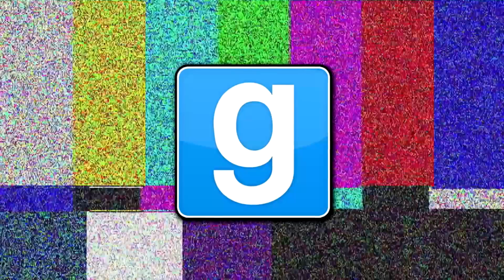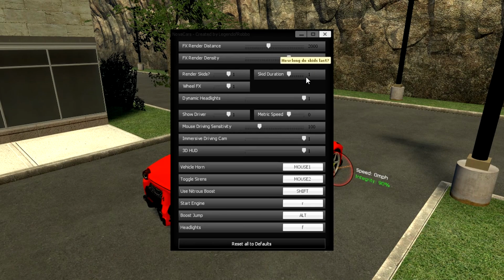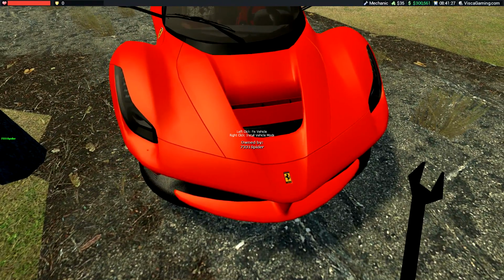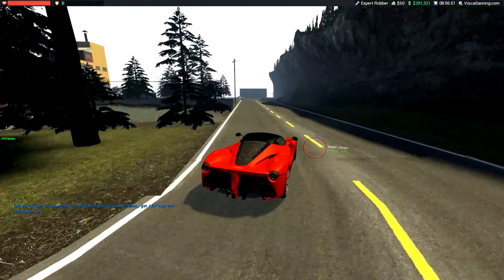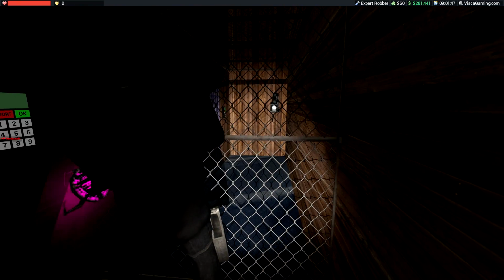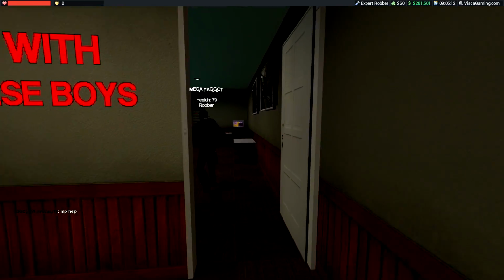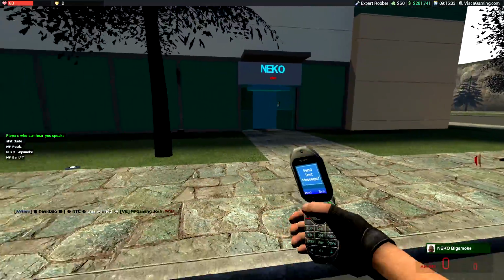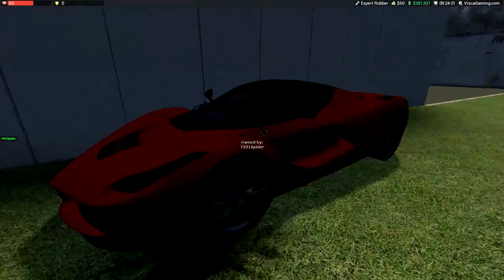INSANELY NICE BASE IN GMOD.. (Gmod RP)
Today we have a Garry's Mod DarkRP video. In todays Gmod DarkRP video we joined a base with an amazing base design!

*TURN ON MY POST NOTIFICATIONS SO YOU DONT MISS A VIDEO!*

If you'd like to see more Garry's Mod RP leave a like rating as I love doing these Gmod videos for you all.

(The server in this video does not exist anymore)